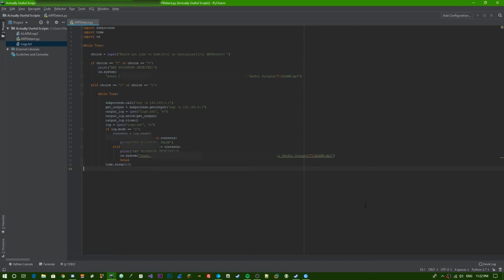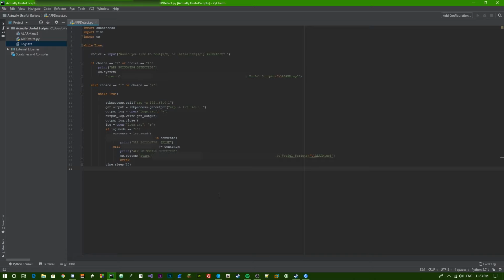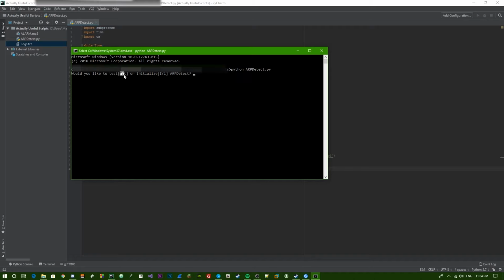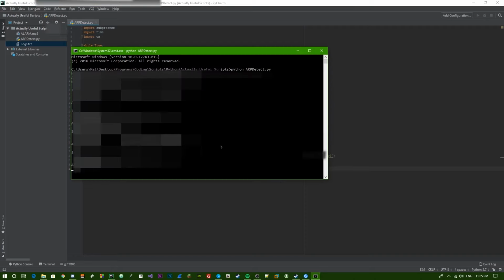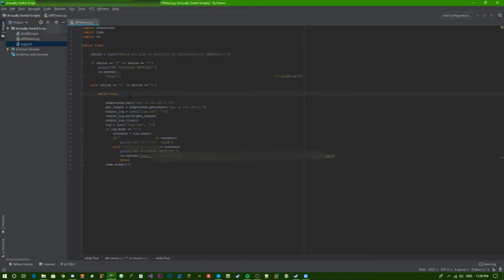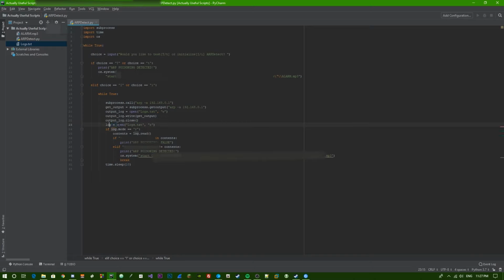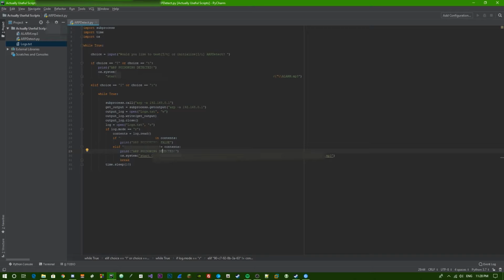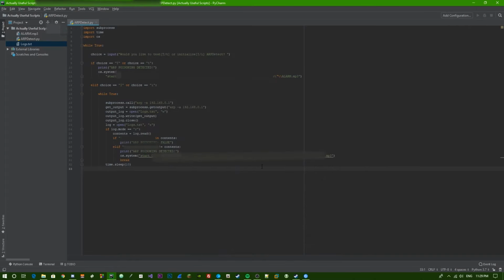Python Script For Detecting ARP Poisoning